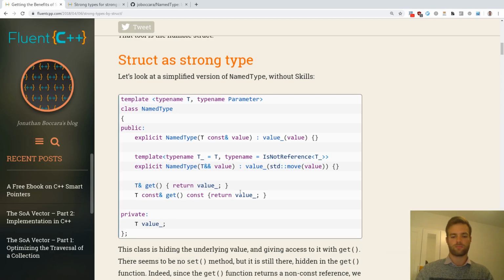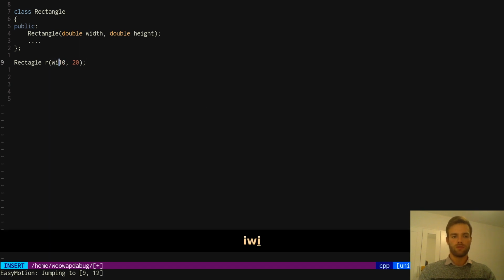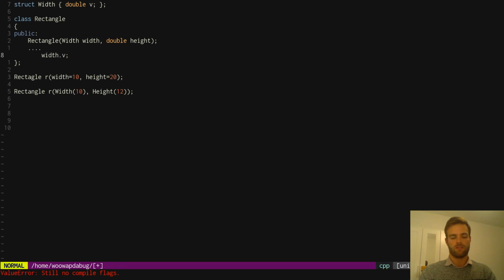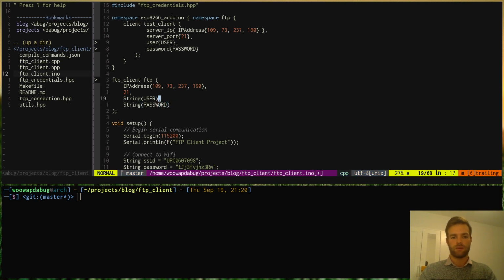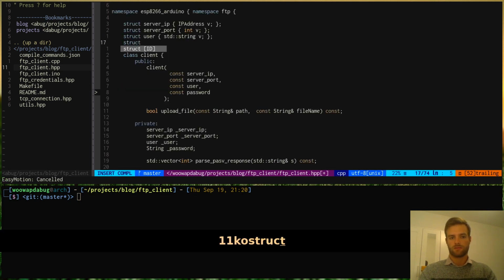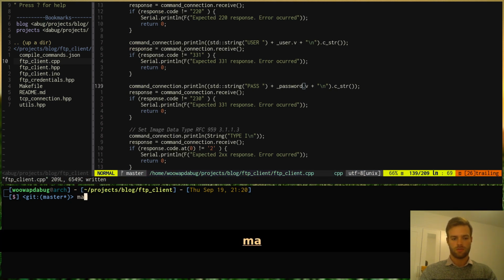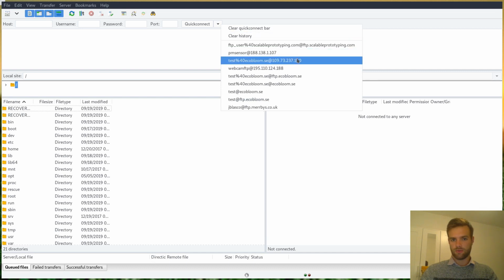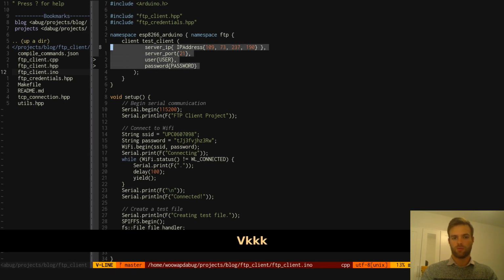C++ Strong Type Arguments - Arduino FTP Client Refactor - Scalable Prototyping #1